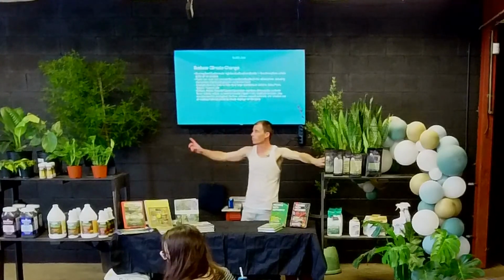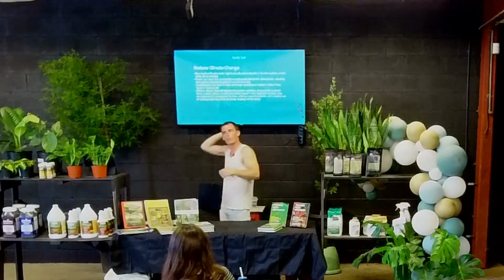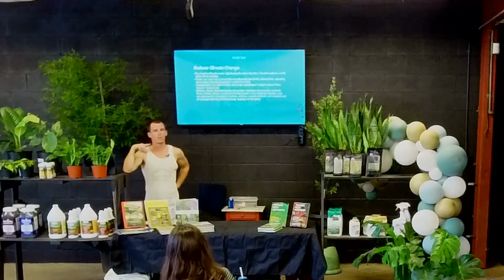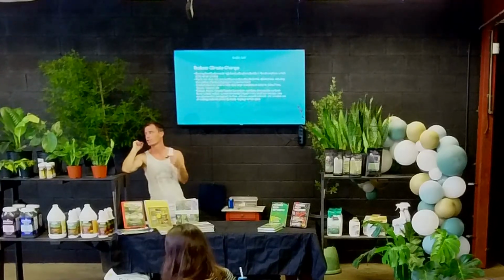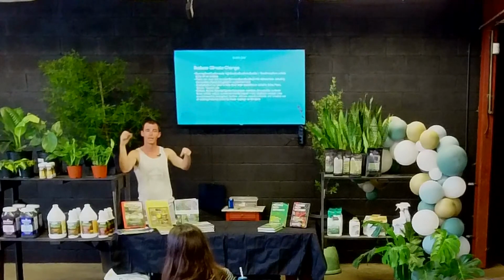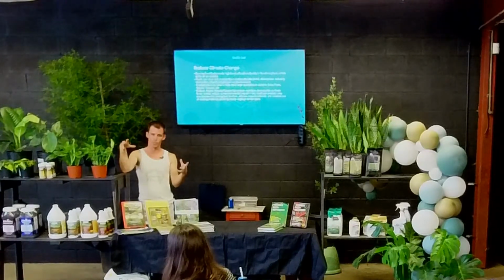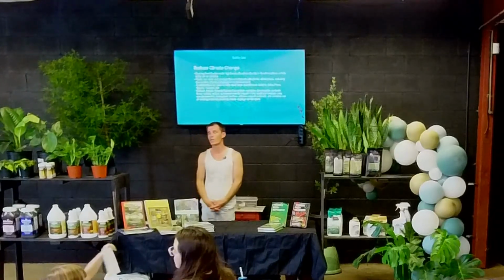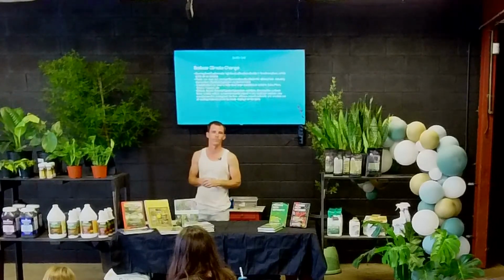Earth Day: How Plants Help the Planet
Celebrate Earth Day by learning about the impact of plants on our planet with our "Earth Day: How Plants Help the Planet" class! In this live stream, we'll discuss the importance of plants in the environment and how they help keep our planet healthy. You'll learn about the positive impact of choosing the right plant for the right place and how the wrong plant in the wrong place can have negative consequences. Whether you're an avid gardener or just looking to make a positive impact on the environment, this class is a must-see for anyone looking to learn about the role of plants in the world we live in. So, grab a notebook and join us now to learn how you can make a difference for our planet through your plants!